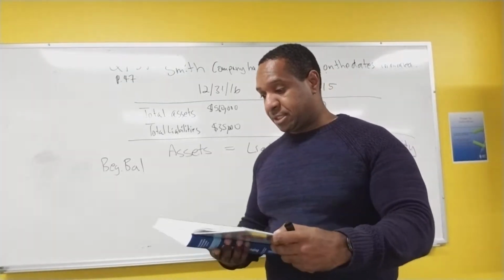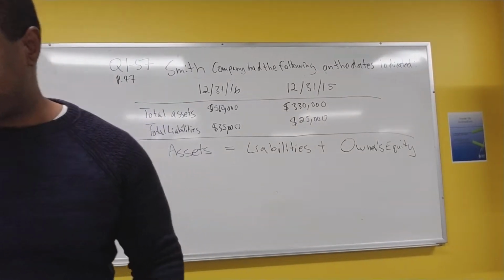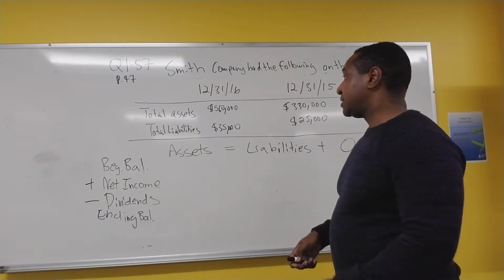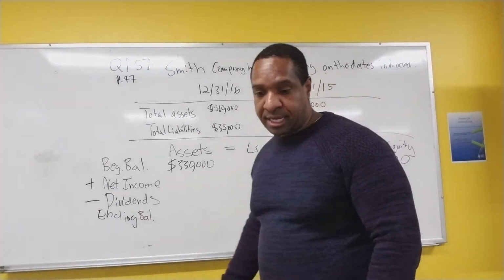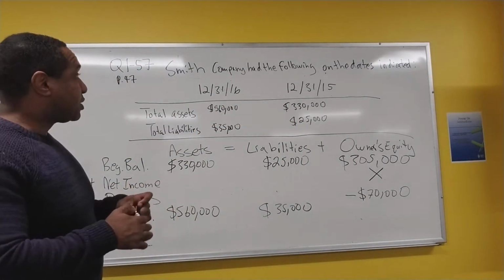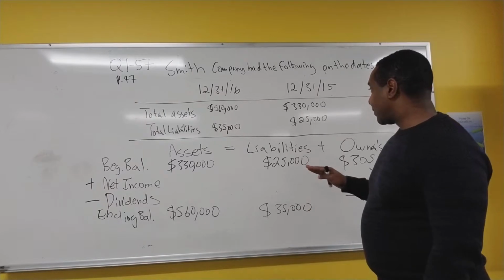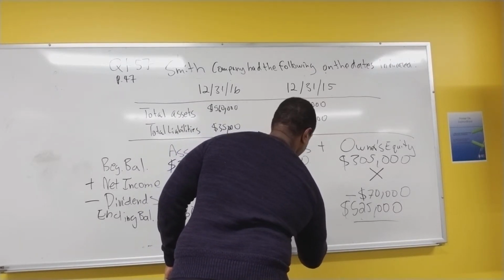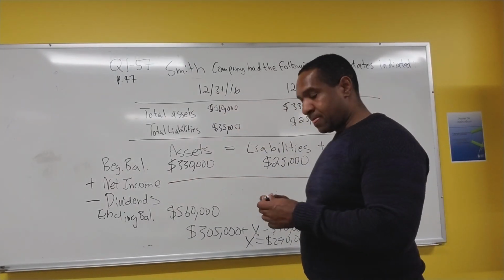WEEK 1 HOMEWORK: Q1-57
ACC 201 - Robert Morris Univeristy